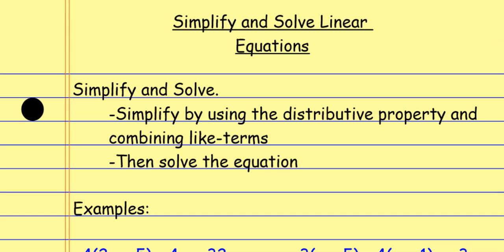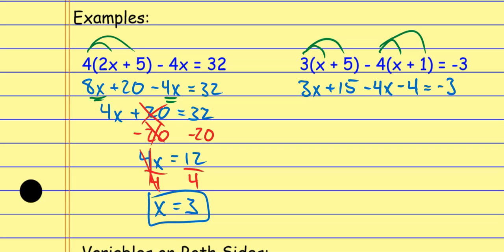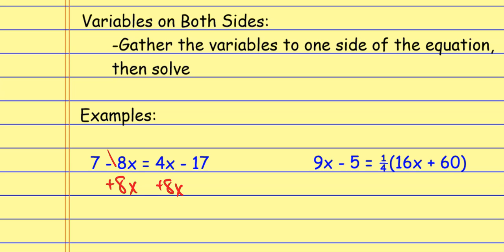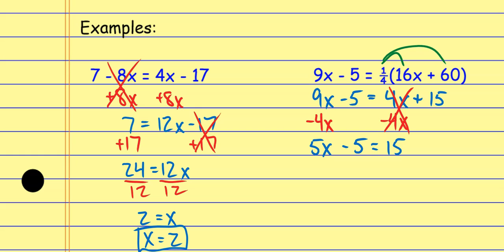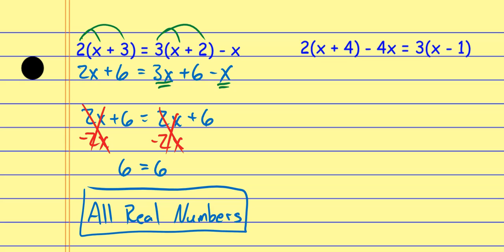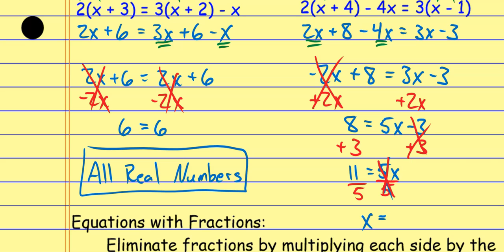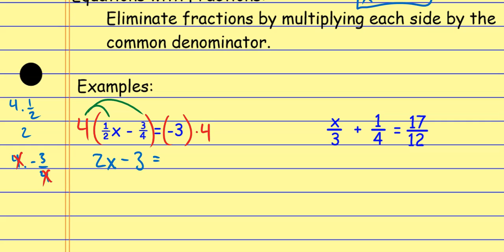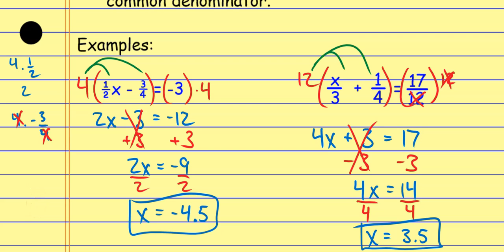Simplify and Solve Equations